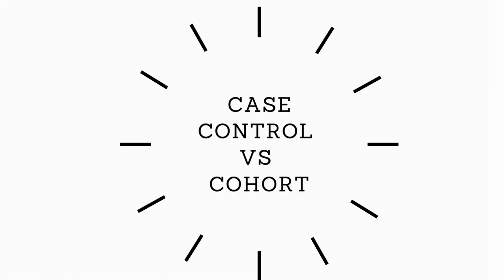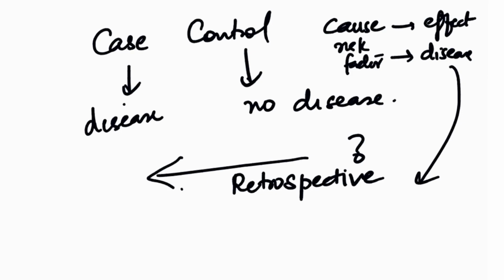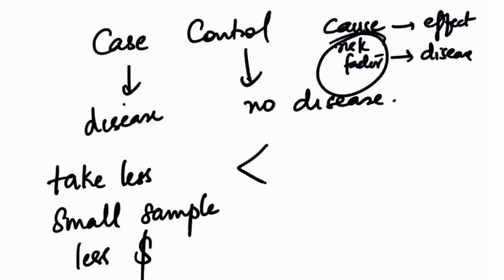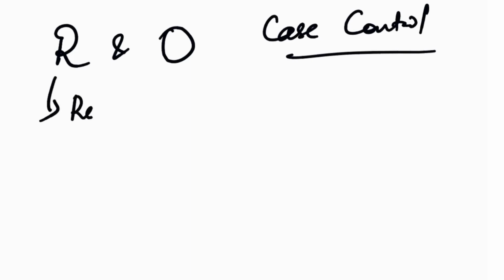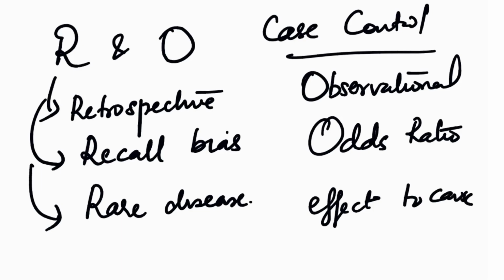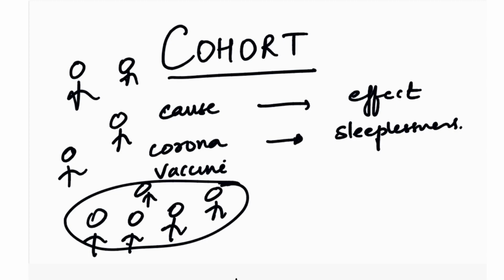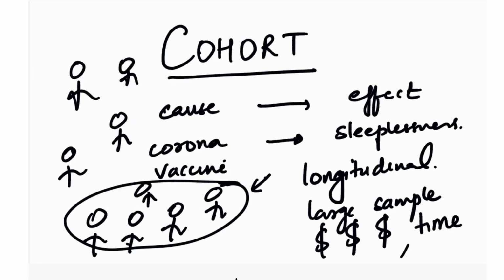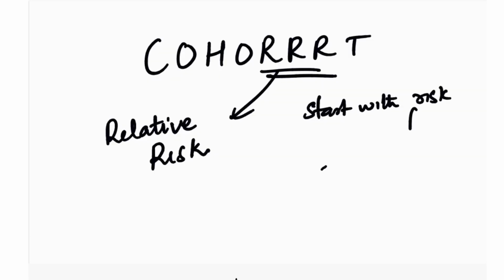You will never get this wrong again! Case control vs Cohort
Case control is a  study that compares two groups of people: those with the disease or condition under study (cases) and a very similar group of people who do not have the disease or condition (controls). Case control is used in research. Eg: They have developed lung cancer and we are going back in time to study about the risk factors that caused it (eg: smoking)

Cohort is a research study that compares a particular outcome (such as lung cancer) in groups of individuals who are alike in many ways but differ by a certain characteristic (Those who smoke compared with those who do not smoke). We watch them over a period of many years to see whether they will develop lung cancer or not

The main types of studies are randomized controlled trials (RCTs), cohort studies, case-control studies and qualitative studies

This is an important topic in Community medicine also known as Preventive and social medicine.